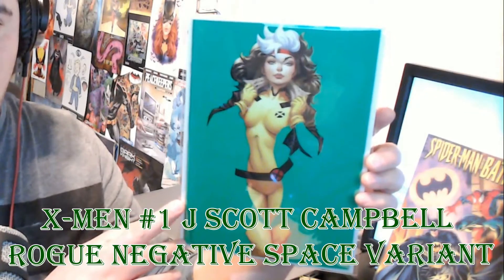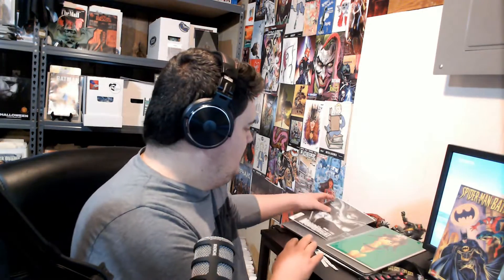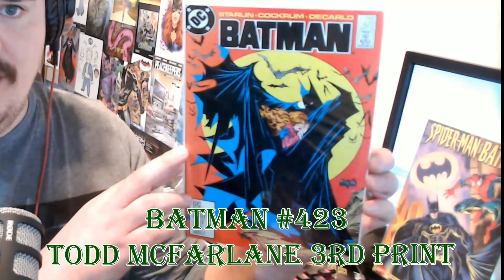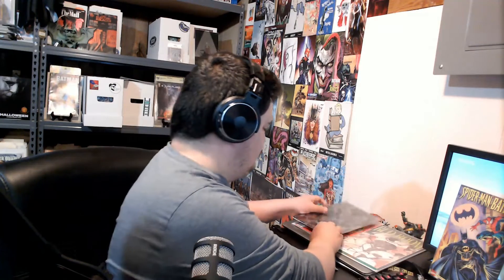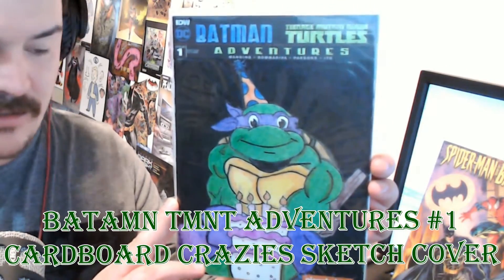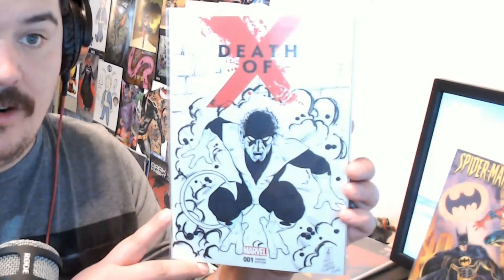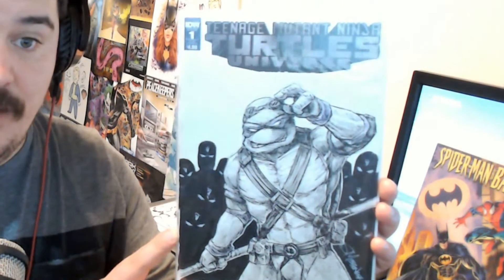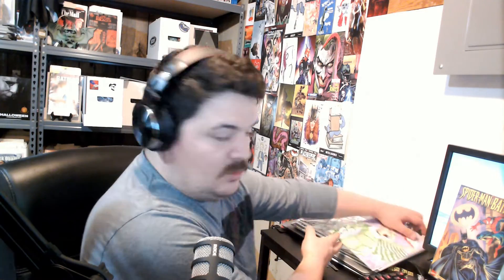David SNMC 1k Giveaway Entry | MY TOP 10 HOT COVERS!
This video is my entry to davidsnmc1kgiveaway and I show off my top ten hot covers!